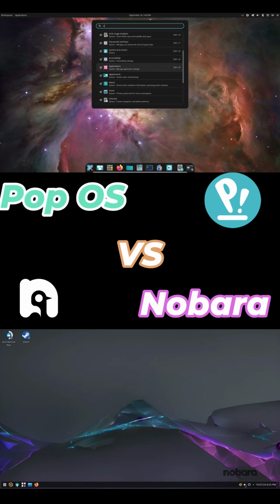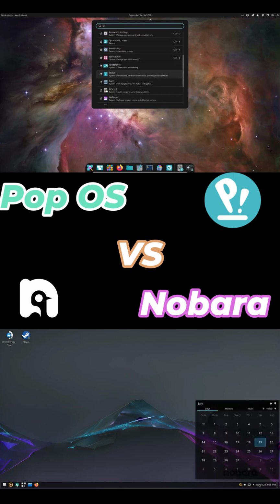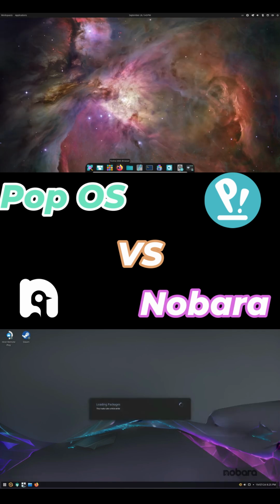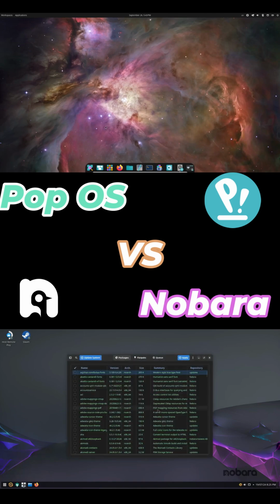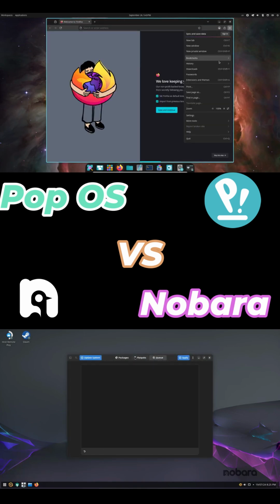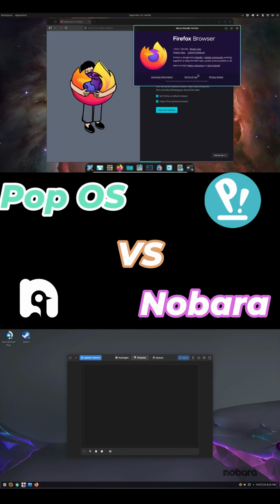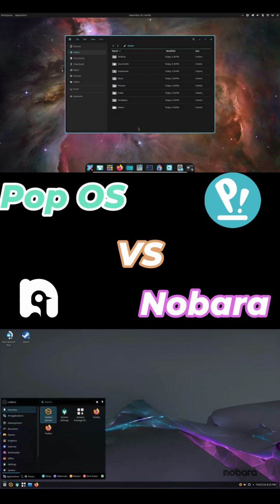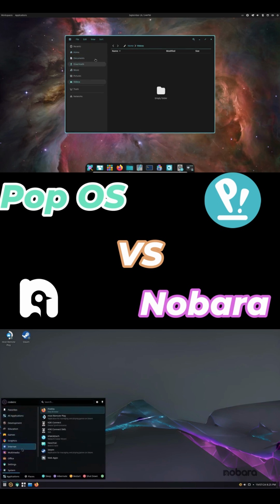Pop OS vs Nobara — Which One’s Better for Gaming?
Pop!_OS or Nobara — which Linux distro saves you time in 2025? Here’s a quick and honest comparison for gamers and creators!